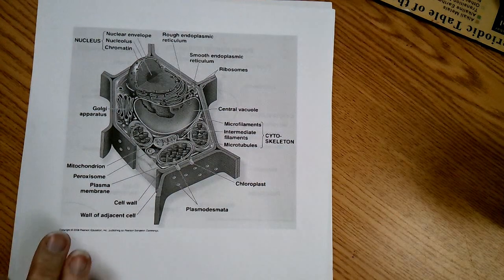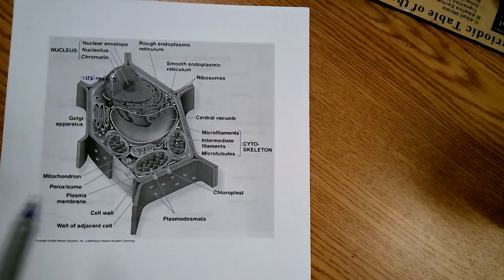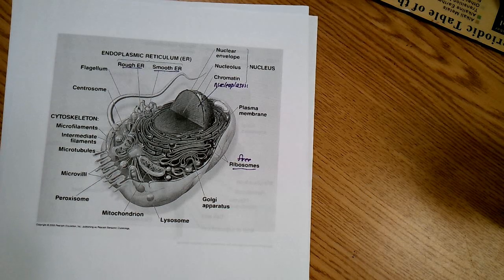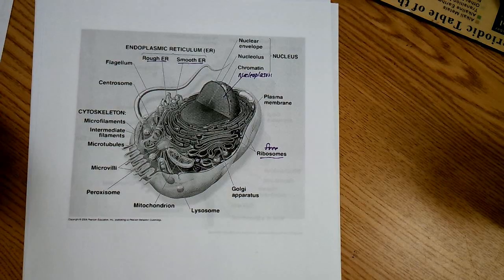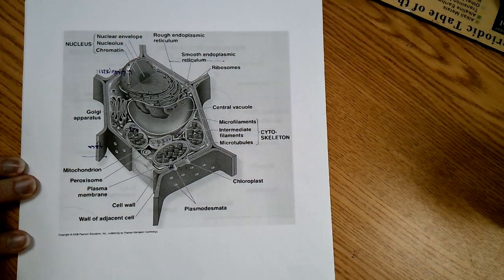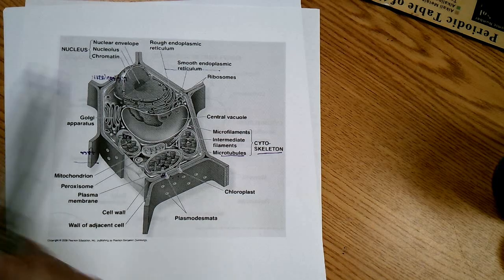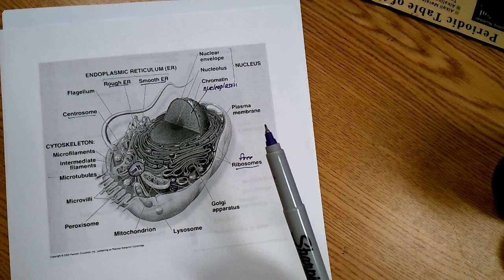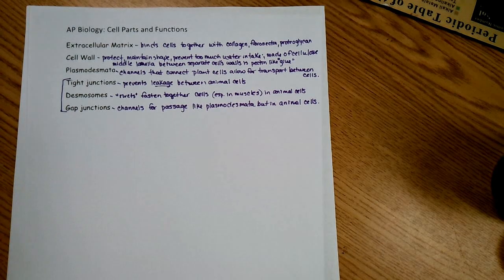Video notes Eukaryotic cell parts